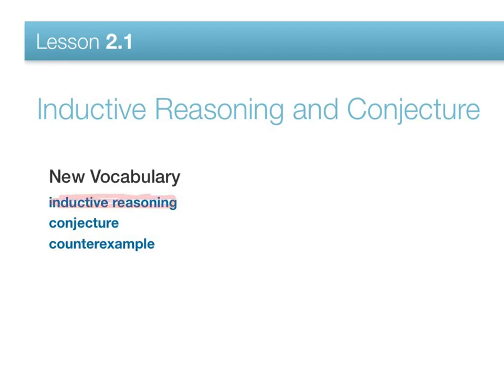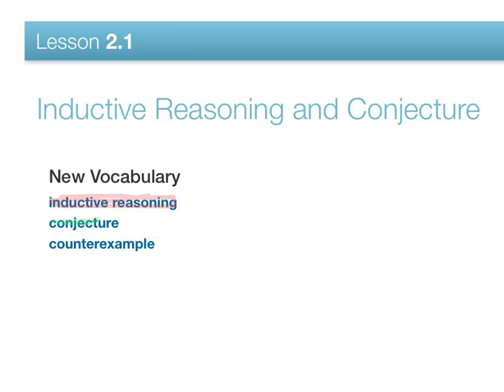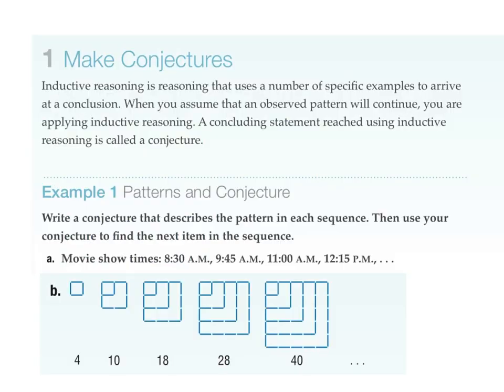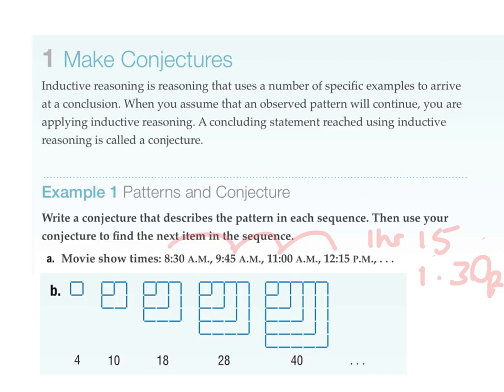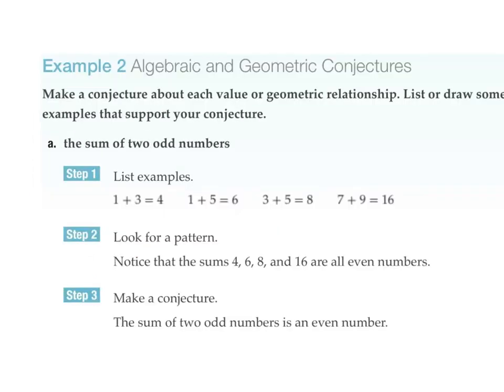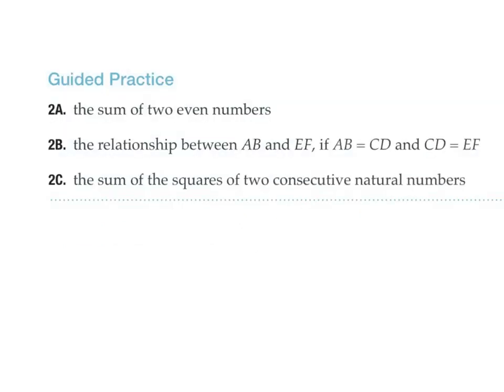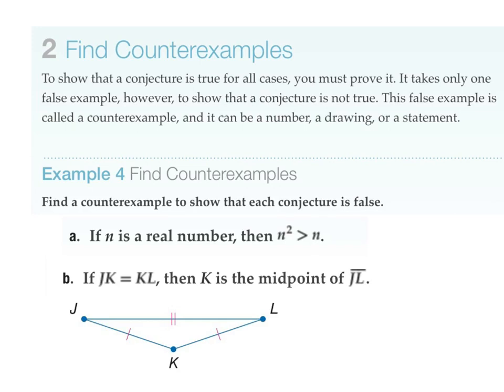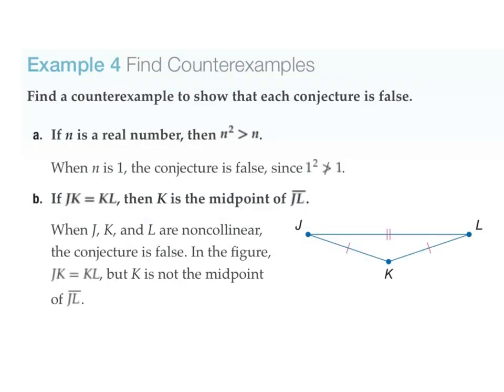2.1 Inductive Reasoning